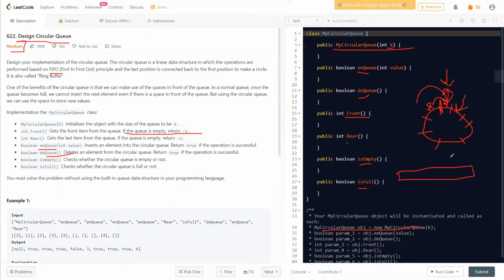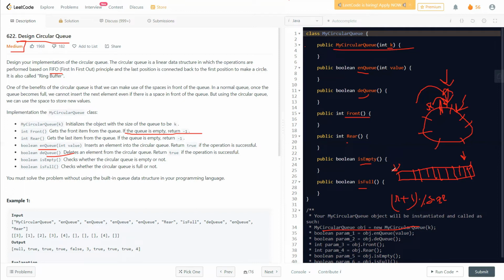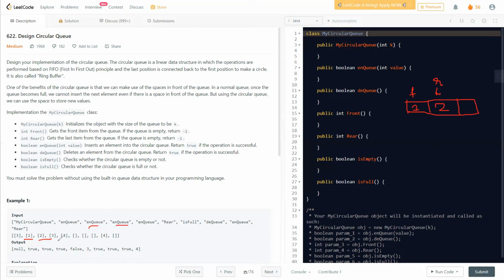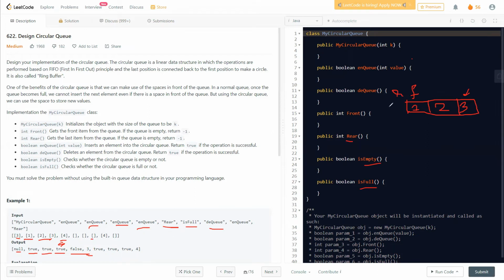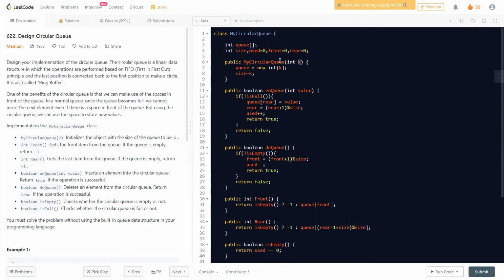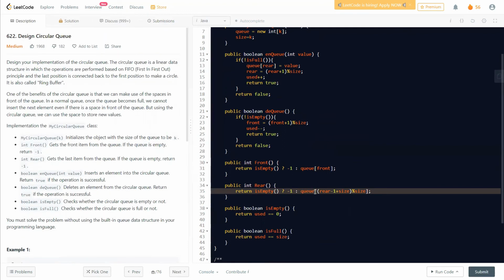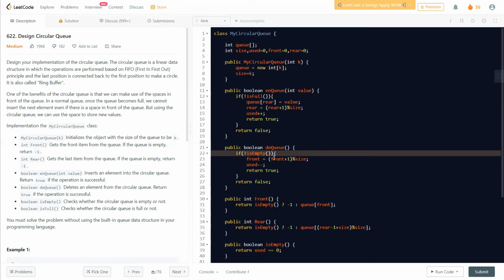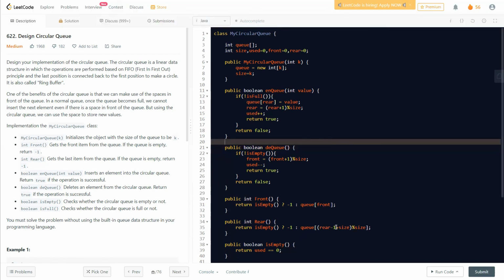Design Circular Queue | LeetCode 622 | Circular Queue Implementation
Discussed LeetCode Problem Design Circular Queue
LeetCode 622

👩🏻‍🏫 1:1 Mentorship
👩🏻‍💻 Mock Interviews
And more

✨ Hashtags ✨